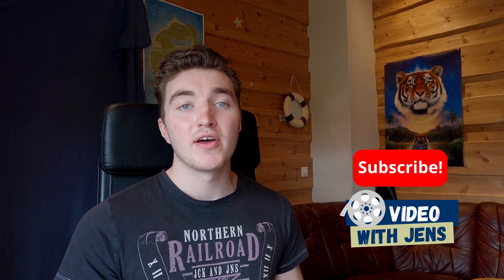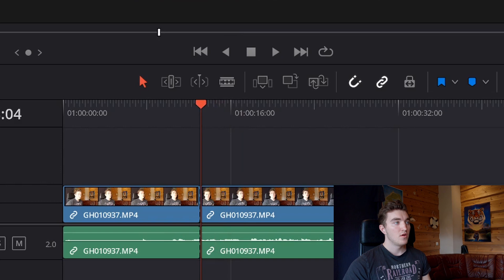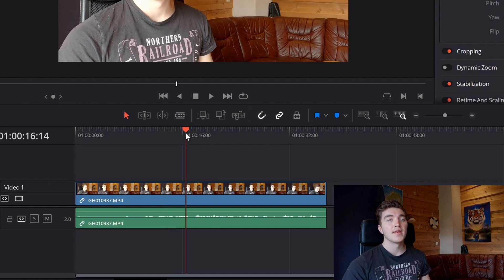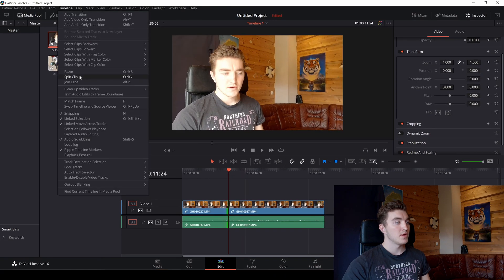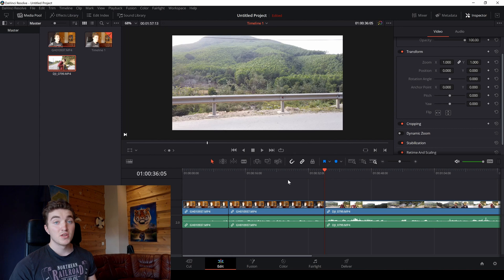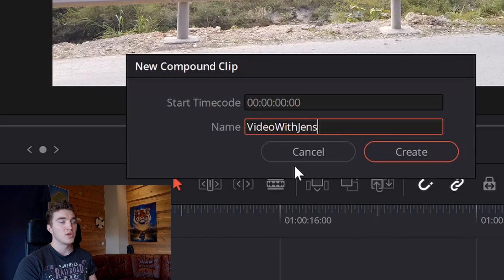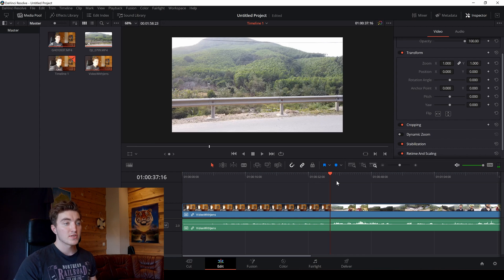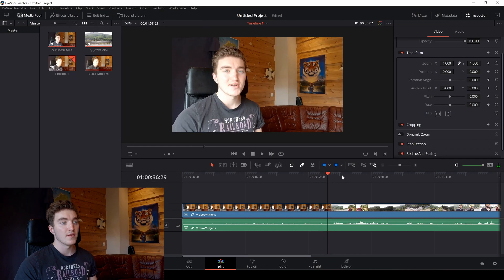Join Clips - Davinci Resolve (2 Effective Methods)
In this video, you will learn how to join clips in Davinci Resolve. I will show you the two best ways to do it depending on what you're trying to accomplish.

The first method is when you want to join two clips that you have split before. And the second method is to simply create a new clip of all the clips you want to join.